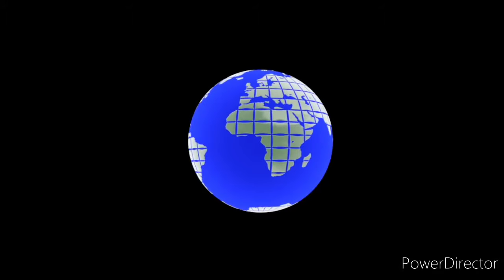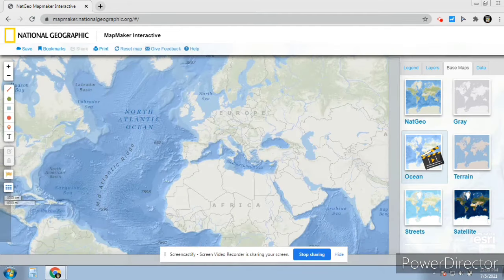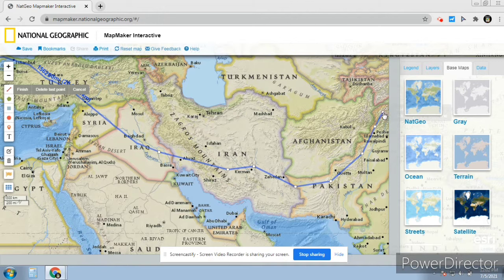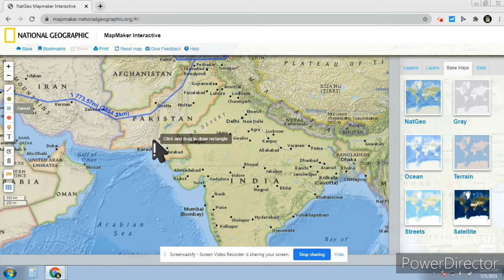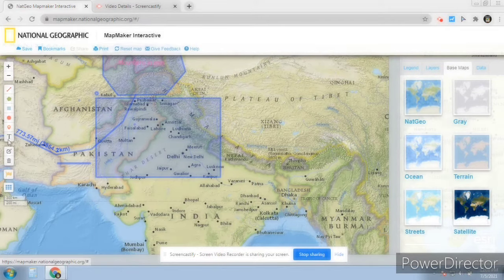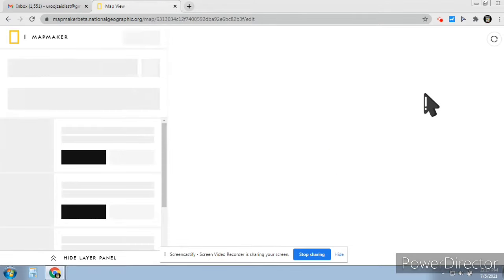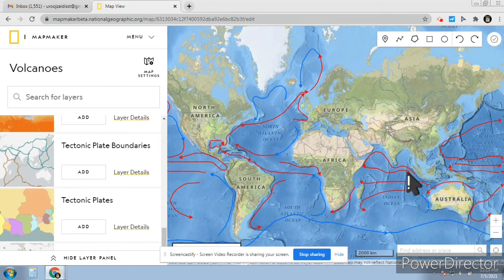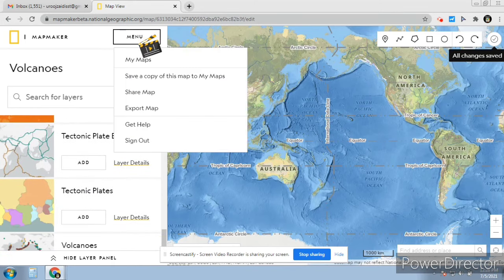How to make digital maps using Map maker interactive